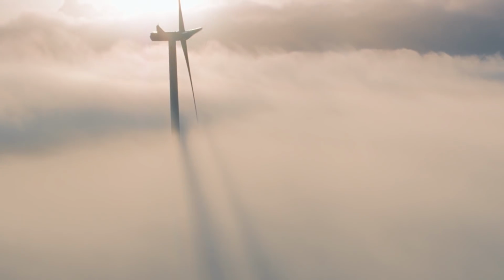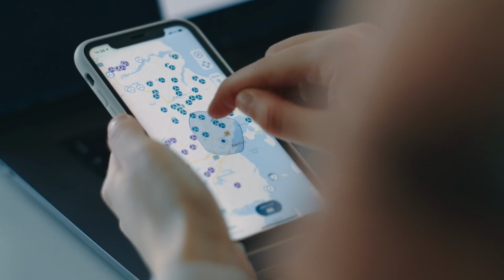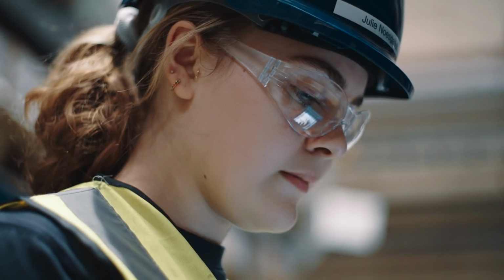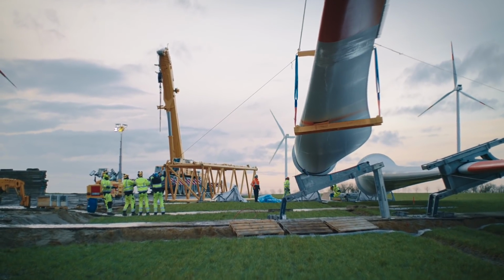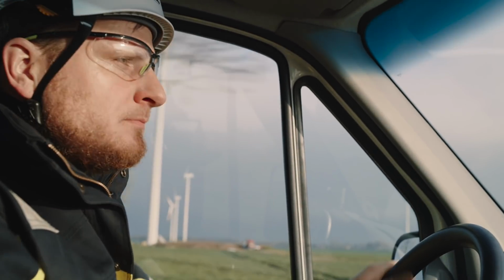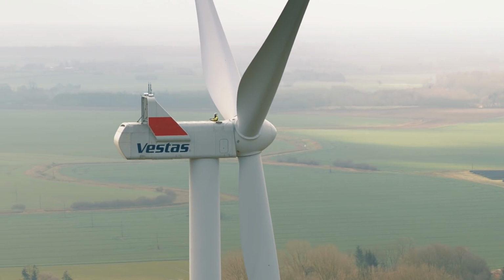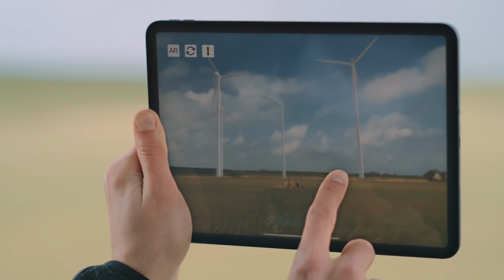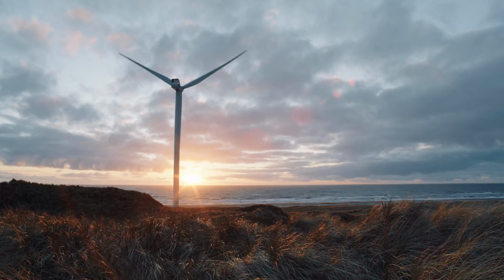Apple and Vestas - Transforming Global Expansion with iPhone and iPad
Vestas, a leader in sustainable energy solutions, uses Apple technology to support their ambitious growth plans. iPhone and iPad are helping Vestas to manufacture, install and service wind turbines across the world.